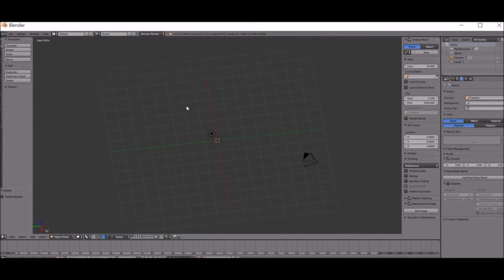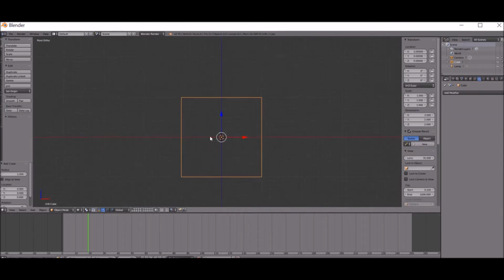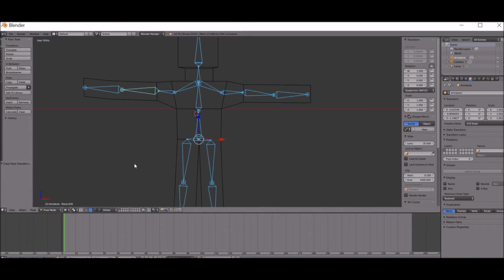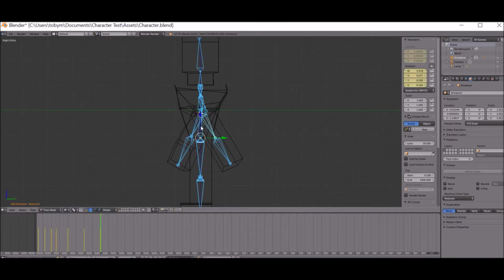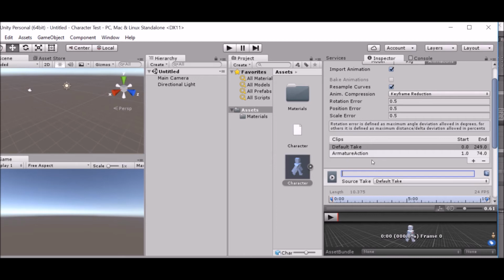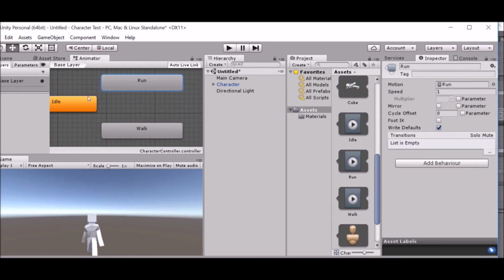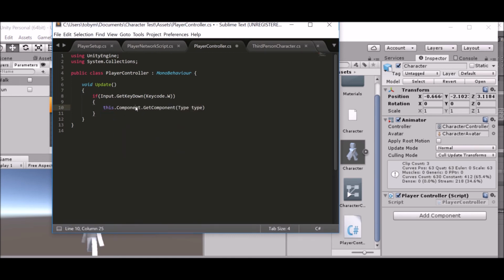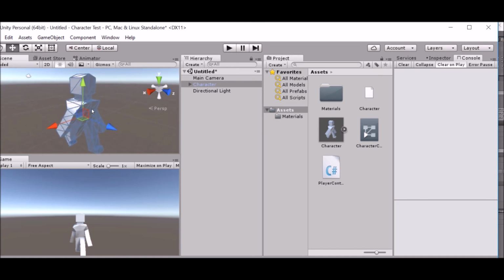Blender and Unity Basics : Animation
In this video I show you how to make both animations for characters and for basic models, I also show you how to import them in Unity to use for your own characters!